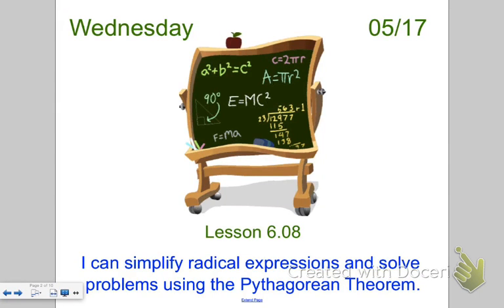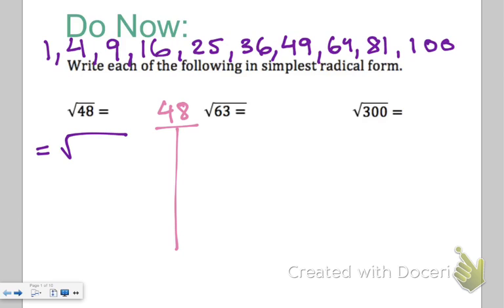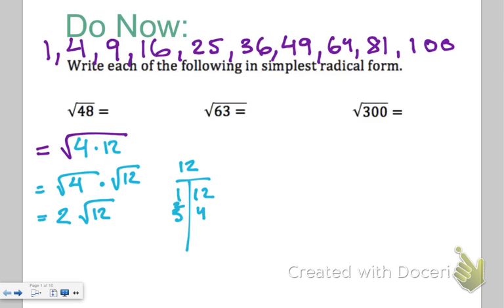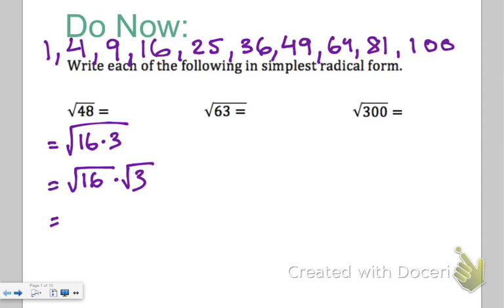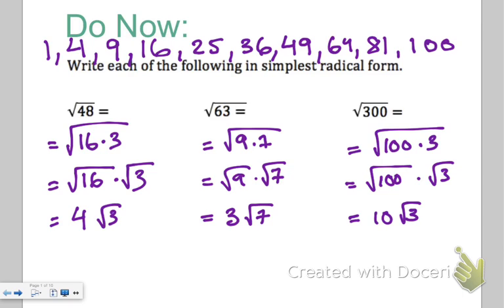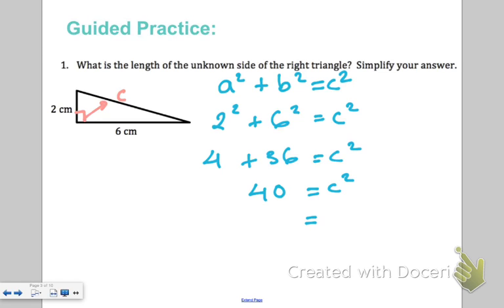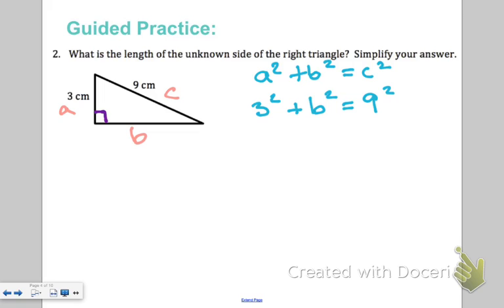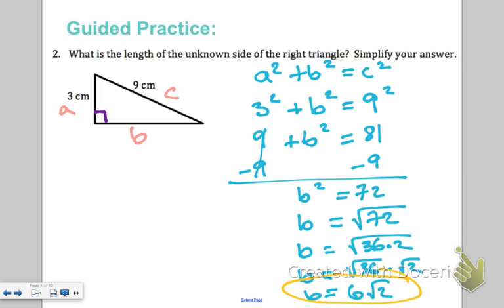6.08 Simplifying Radicals Part 1